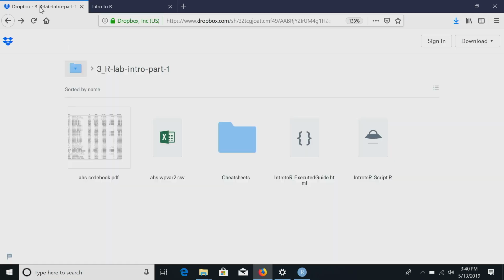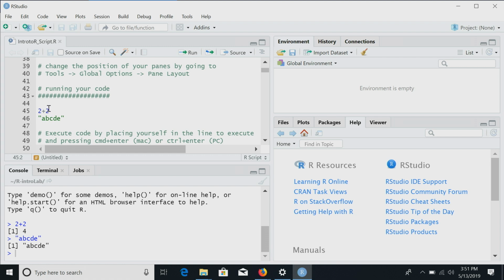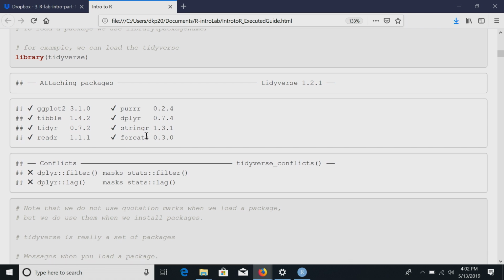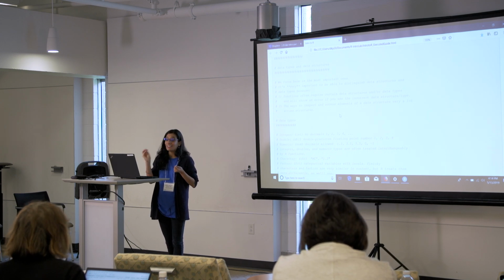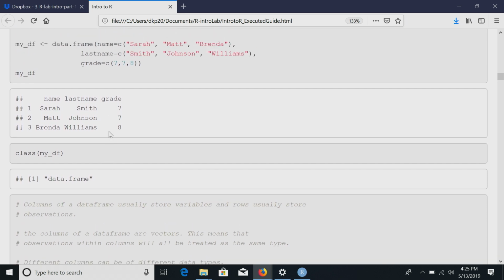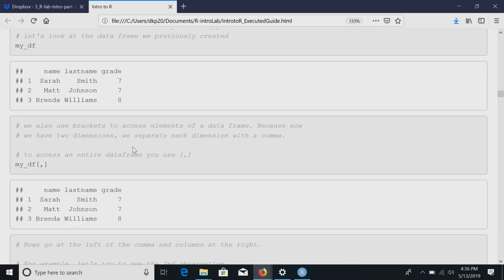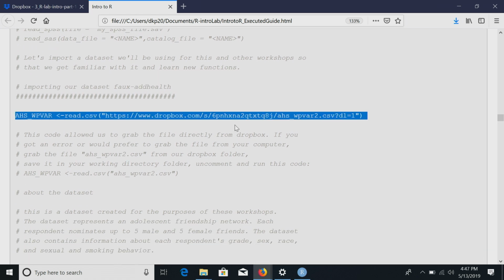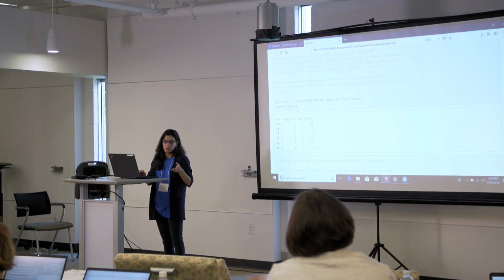Data Entry, Organization, Management and Cleaning Lab (Day 1)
Social Networks and Health Workshop 2019: Maria Cristina Ramos Flor, Ph.D., Student (ABD), Duke Sociology